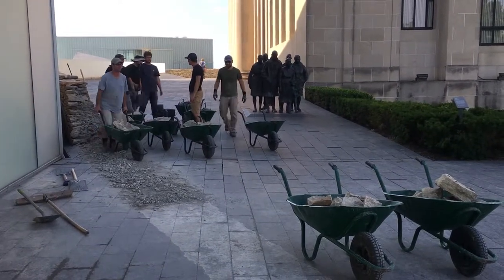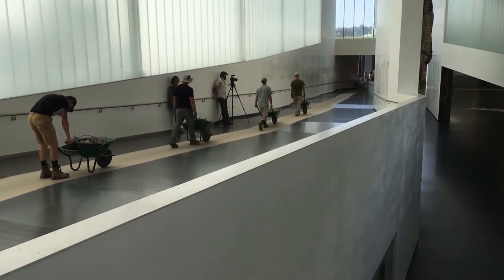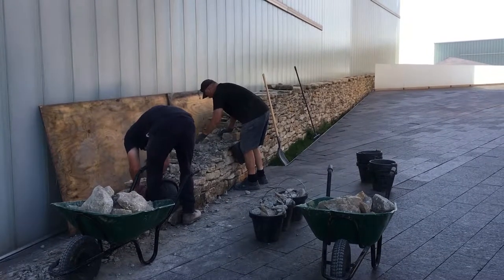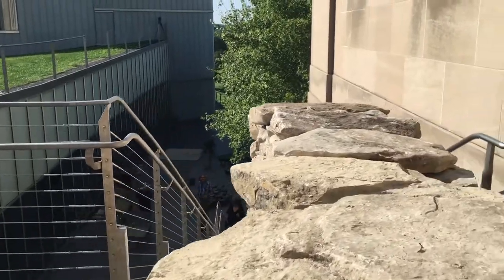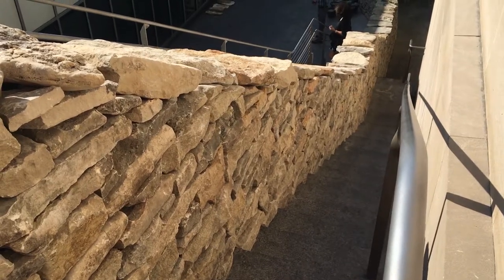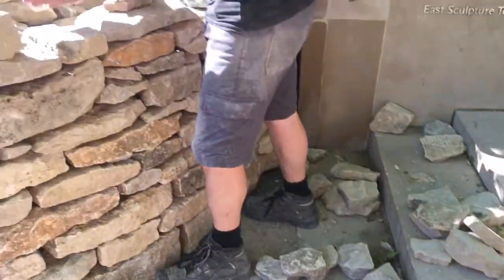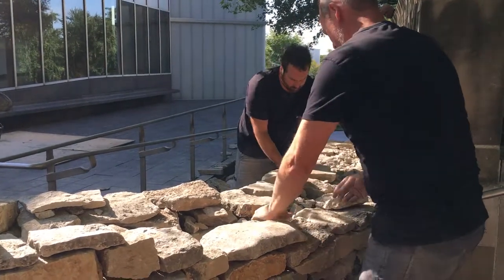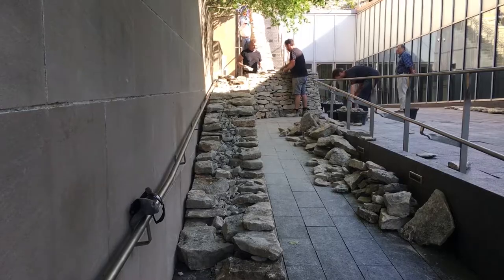Kansas City Art - The Walking Wall at the Nelson-Atkins Museum of Art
Kansas City has so much amazing art and culture and the Nelson-Atkins Museum of Art is one of the best - not just in Kansas City, but in the Nation! We have been following the Walking Wall installation this Spring & Summer and I was lucky enough to be able to make it out to see the movement of the wall today! I explained a little bit of what is happening in the video, but if you would like to learn more, jump over to the Nelson-Atkins website and check it out!